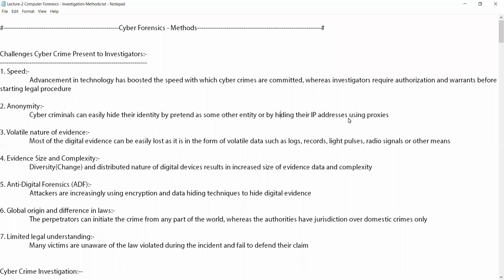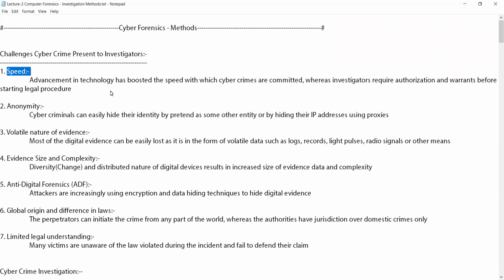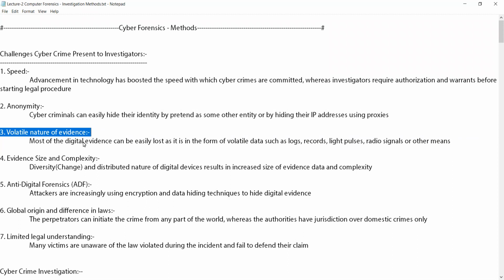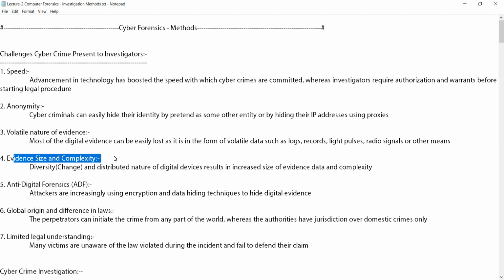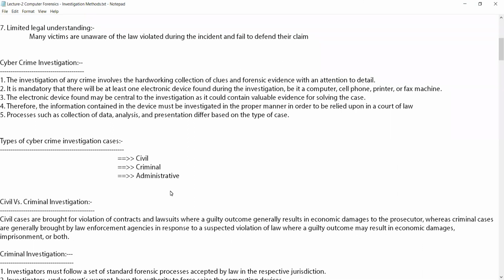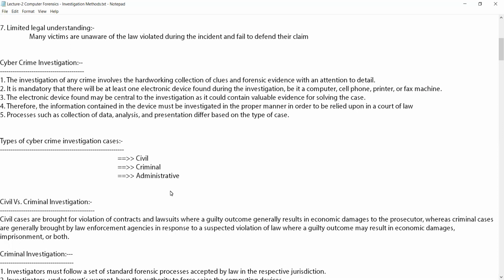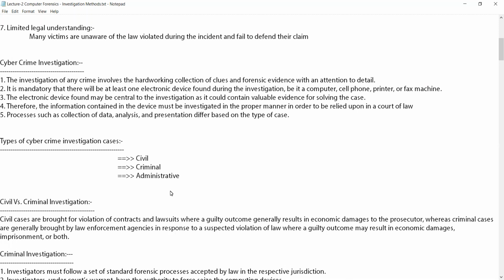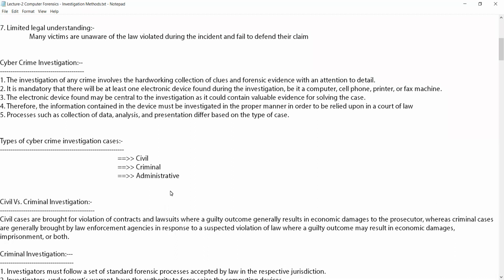Cyber Forensics Investigations, Tools and Techniques | Craw Security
👉Hey there, In this video we will talk about  - Cyber Forensics Investigations, Tools and Techniques | Craw Security